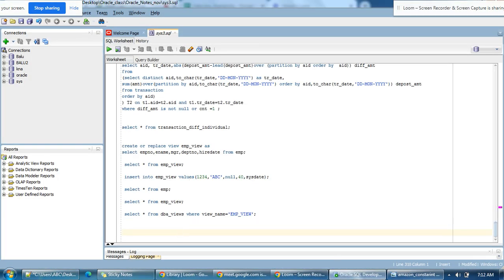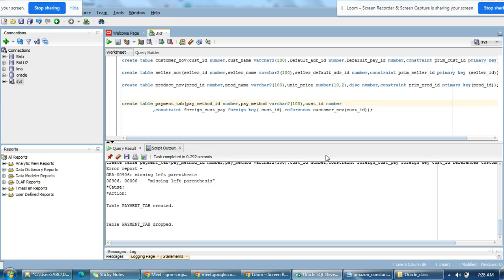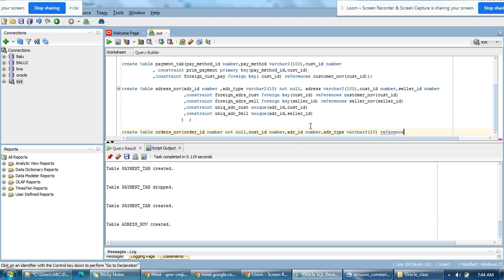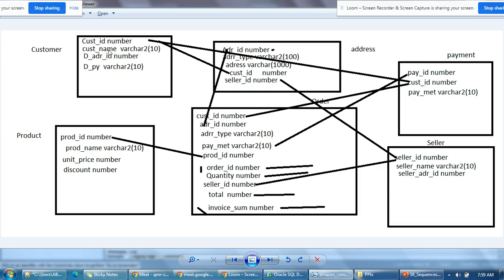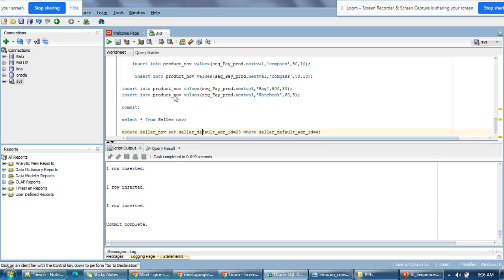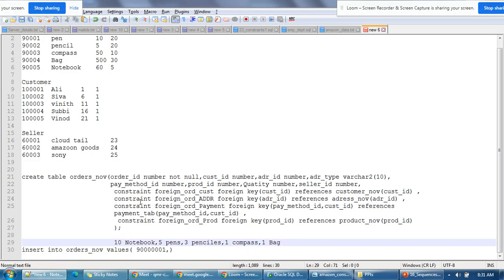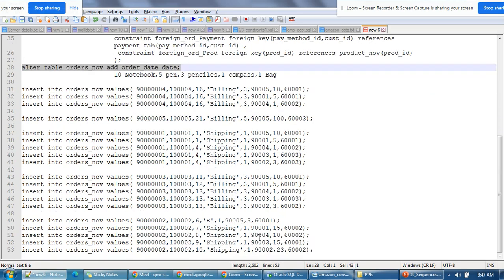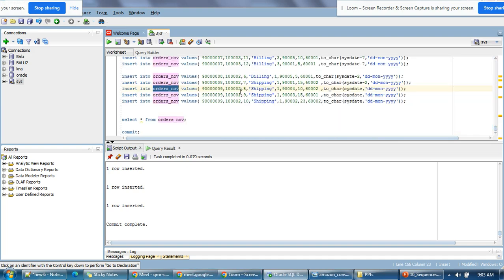Amazon Dt Insertion